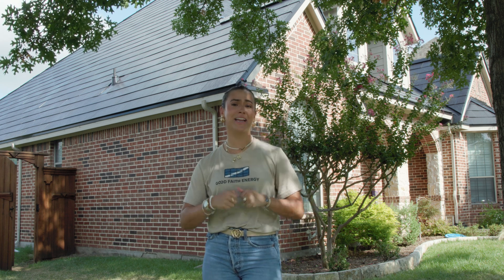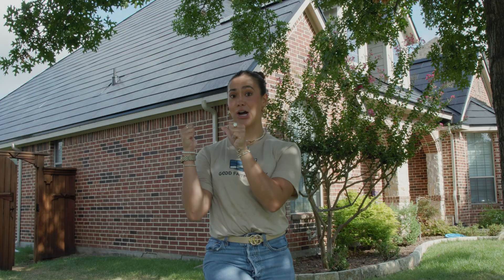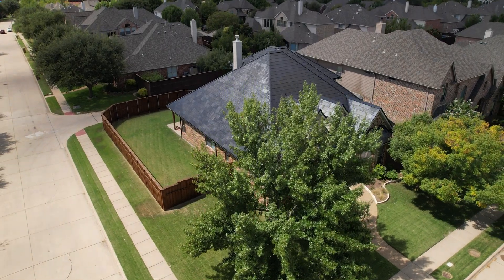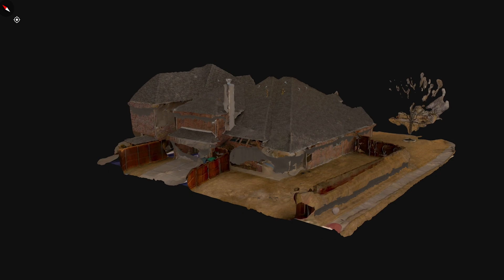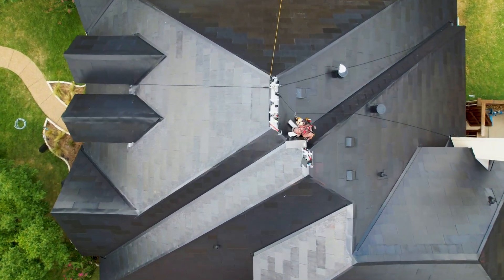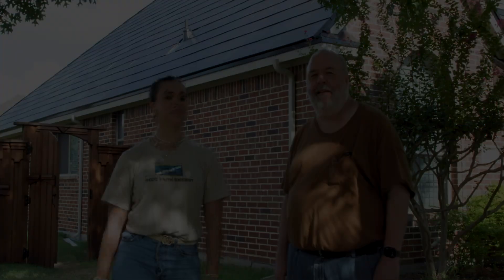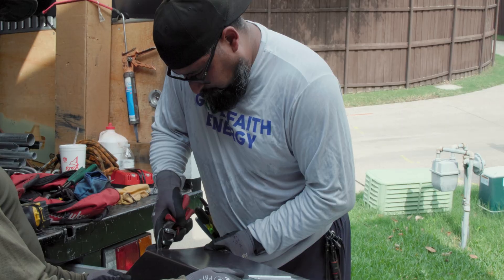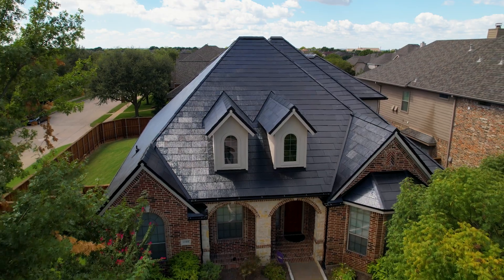First Tesla Powerwall 3 & Solar Roof Installation | Homeowner Experience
Join Maisie from Good Faith Energy as she visits our first Tesla Powerwall 3 and Tesla Solar Roof installation in Carrollton, Texas! We had the chance to interview the homeowner before and after the installation to hear their thoughts on going solar. This system includes two Tesla Powerwall 3 units, a Tesla Solar Roof, and a SPAN smart electrical panel for total energy control. Tune in to see how this installation is transforming the way they power their home! ⚡🌞

Are you ready to electrify your home with Good Faith Energy?